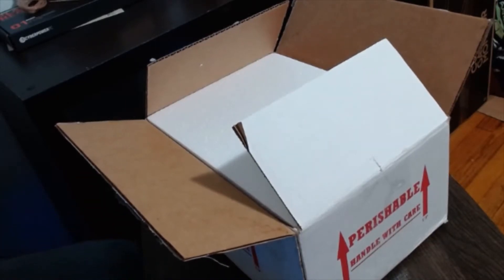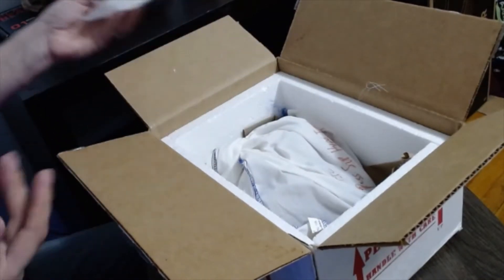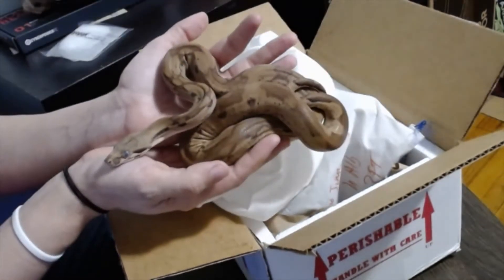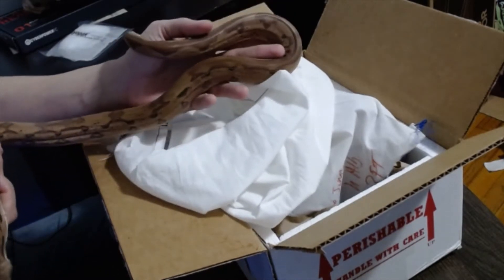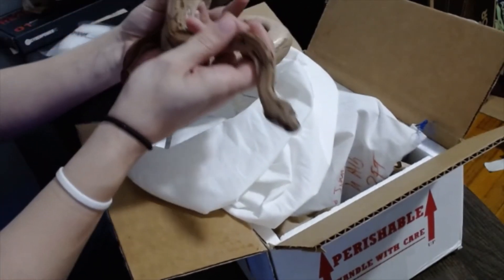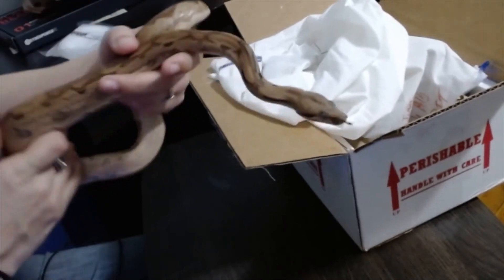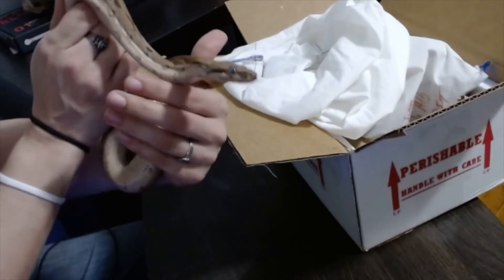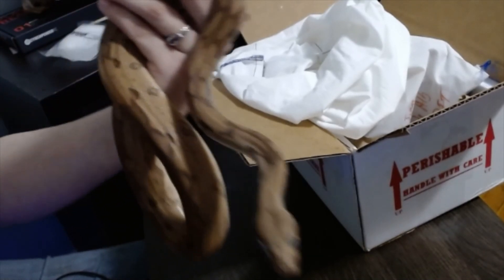WHAT'S in THE BOX?!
Quick unboxing of a cute little guy we got in today!!